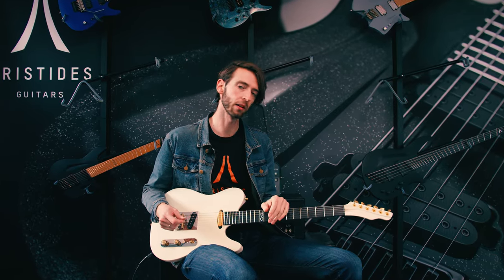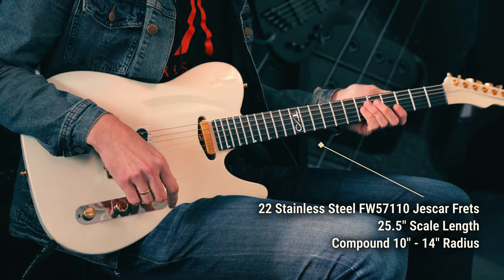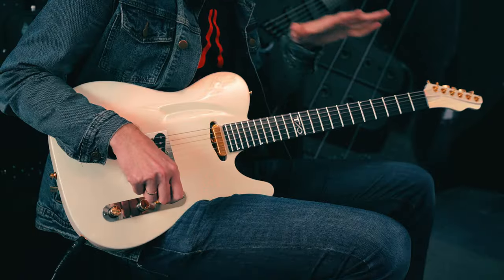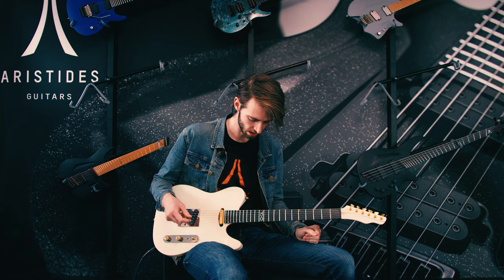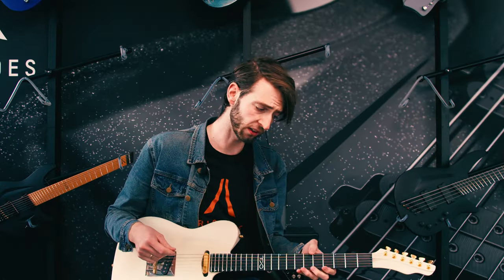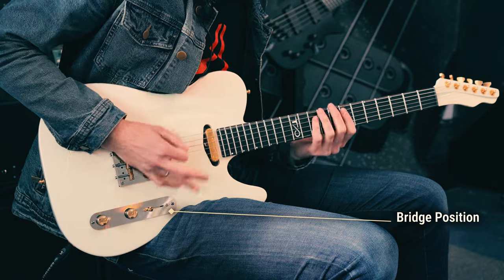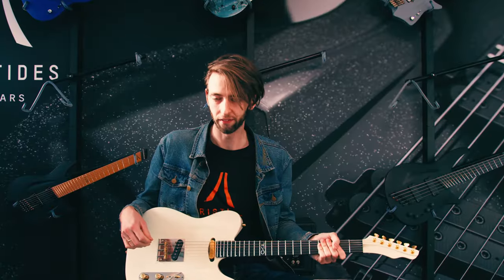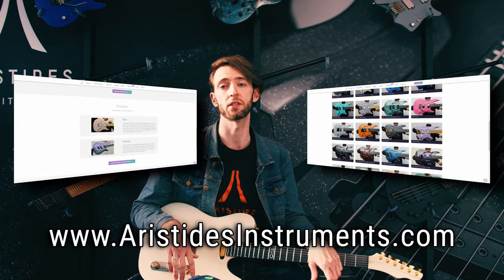Aristides Guitars | T/0 Series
We're super stoked to present this video on our T/0 Model! We've been meaning to make this video for a minute, and definitely plan to do more videos with this series of guitars.

Throughout the the video, Paul changes pickups and thoroughly tests the dynamics of the volume and tone knobs while playing, so that you can hear all the different tones capable on this vintage-style specced T/0.

00:00 Intro
00:25 Who's Guitar is This?!
00:34 Specifications
01:32 Clean / Edge of Breakup Tones
03:16 Setup
03:49 High Gain / Lead Tones
05:00 Outro

Are you curious about getting your own T/0? Wondering about something specific on this guitar or about another model? Hit us up with your questions over and we'll get back to you as soon as we can!